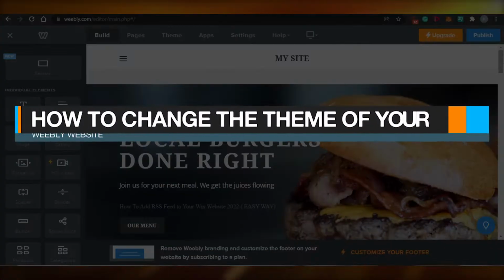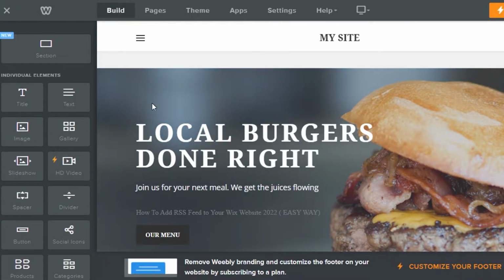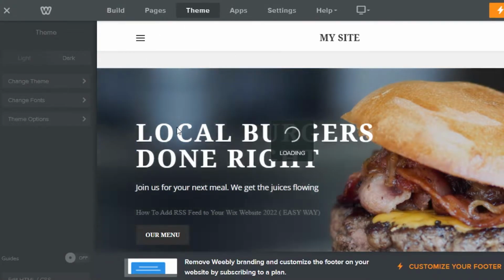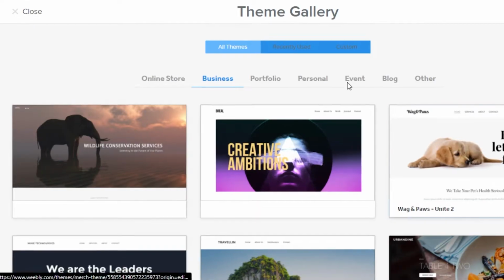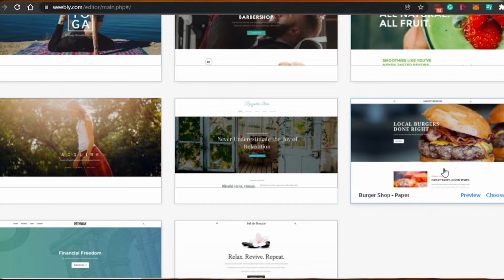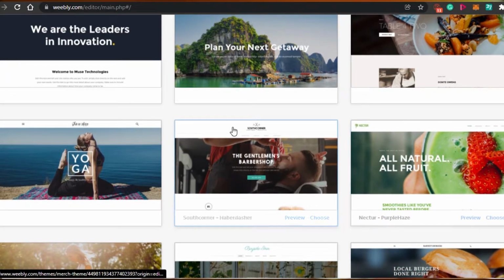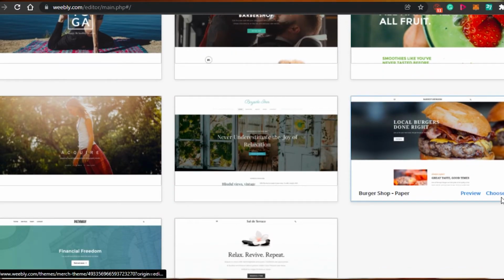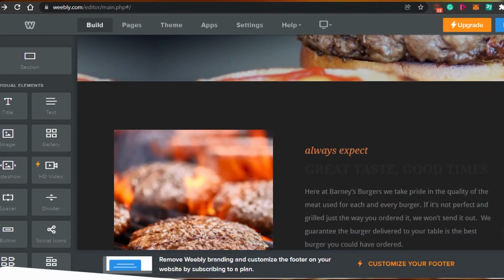How to Change the Theme of a Website on Weebly | Quick Guide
After watching this video you will know exactly how you can change the theme of a Website using Weebly. Follow this quick and easy guide for more information.